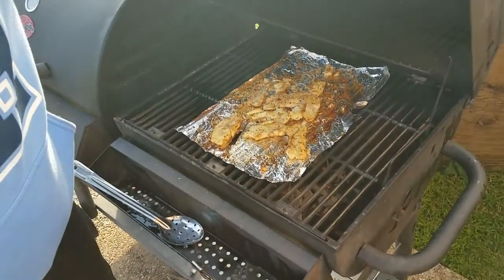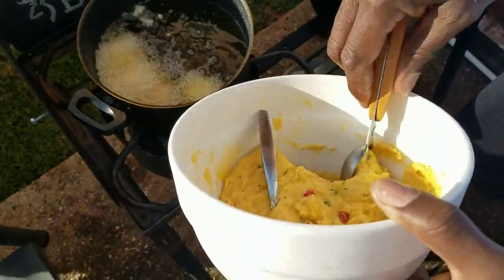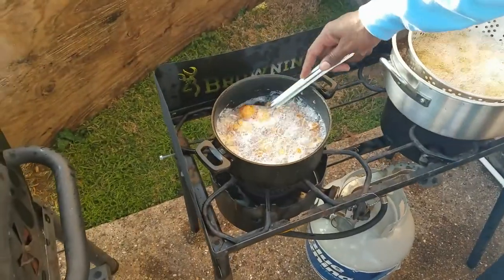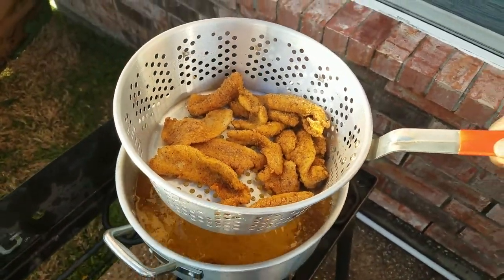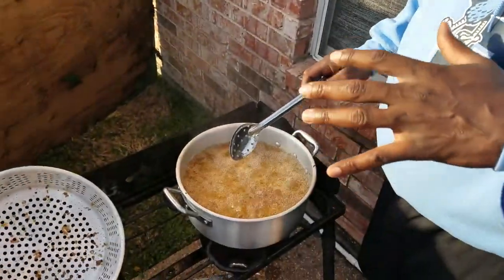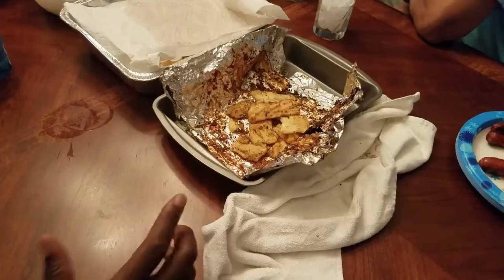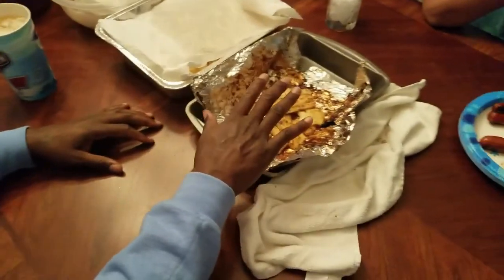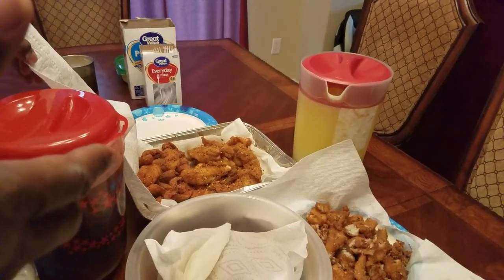All Things Eryon - Kick'n Crappie - 2-24-2018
All Things Eryon